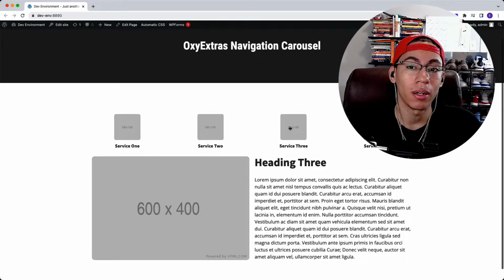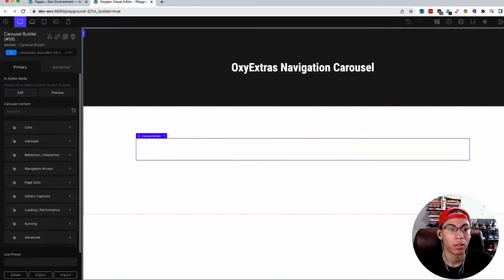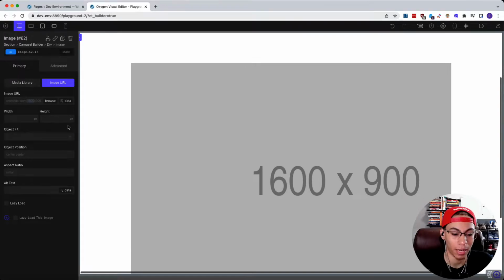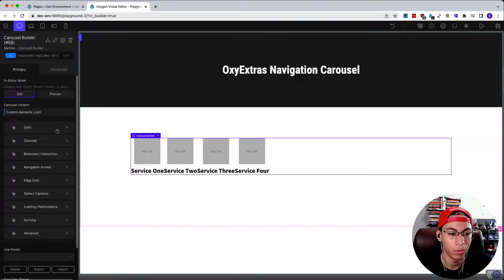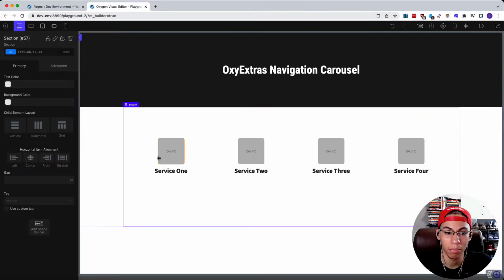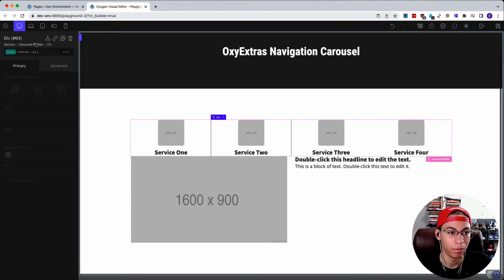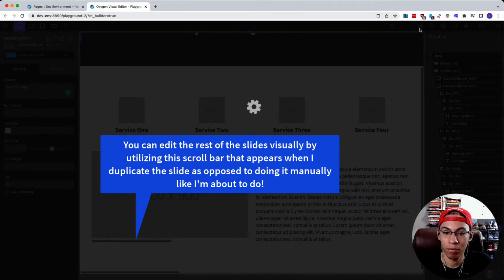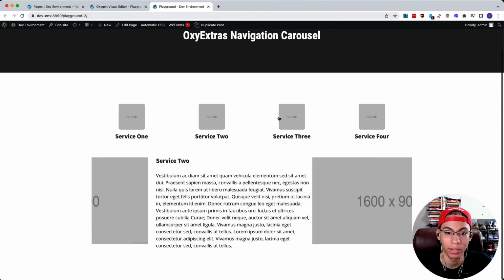OxyExtras Tutorial: Using a Carousel to Navigate Another Carousel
This video demonstrates how you can use one OxyExtras Carousel to control the content that's being shown on a subsequent carousel.